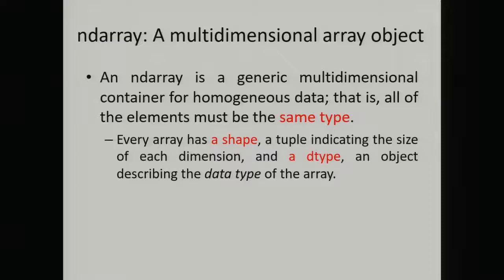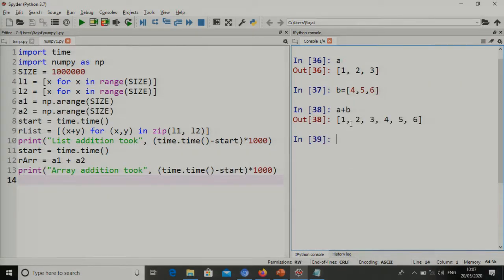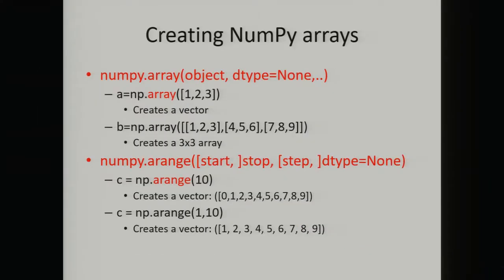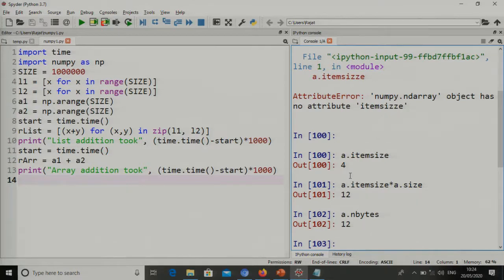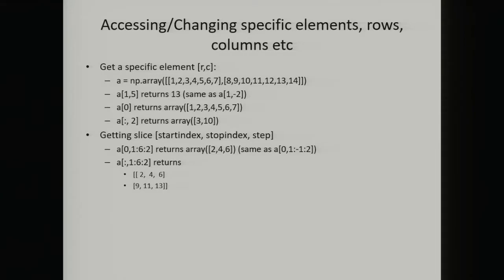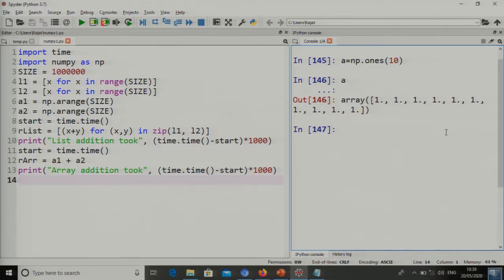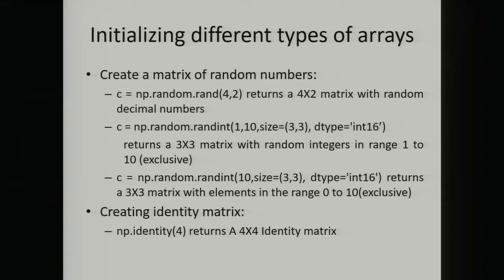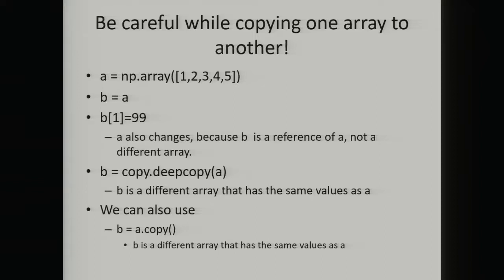18CSL46_Unit 4 NumPy Lecture 1 with Slides mp4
This video is first part of a two part video lecture on NumPy